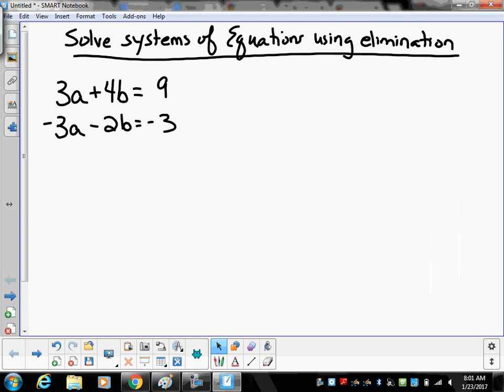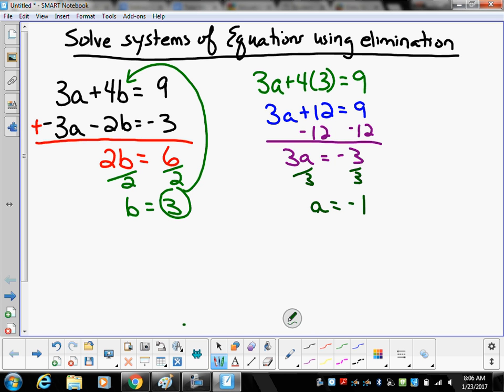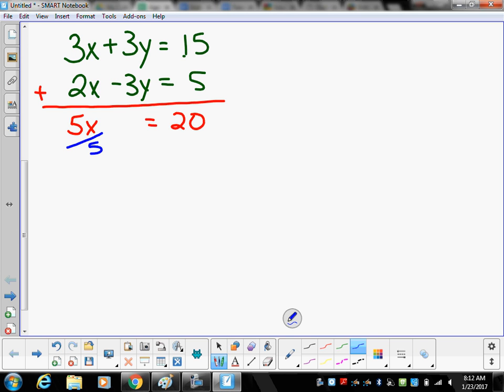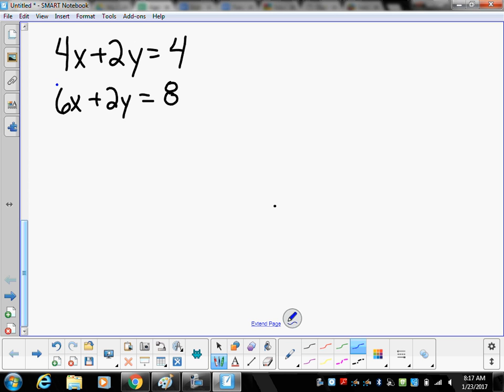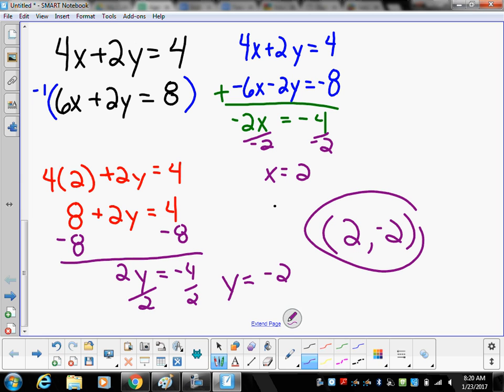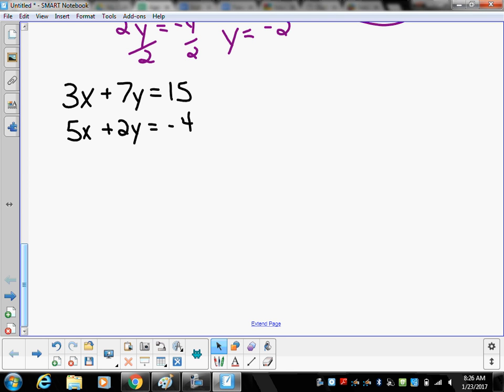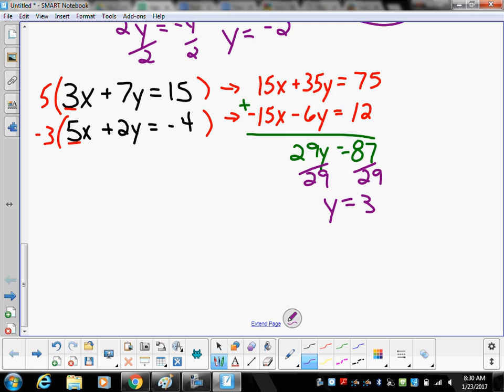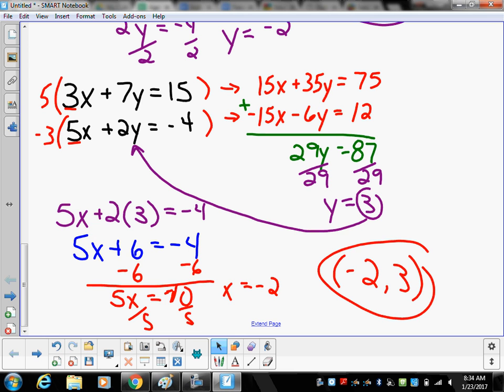A2 Notes 1 23 17 1st Video